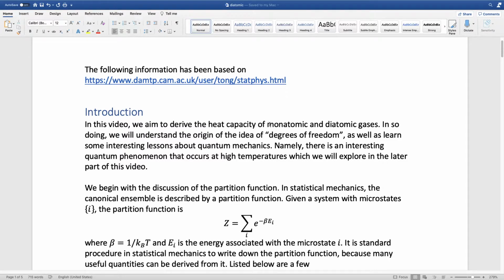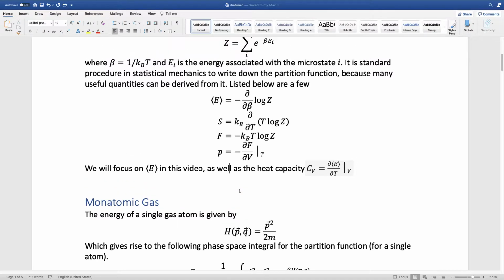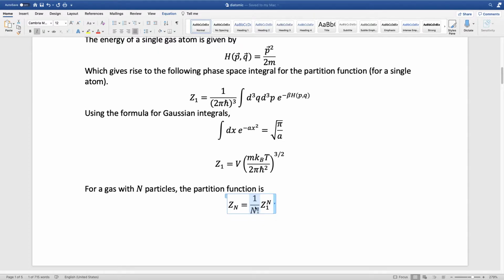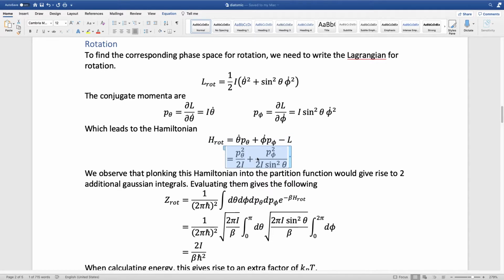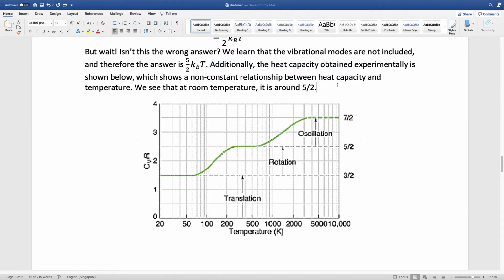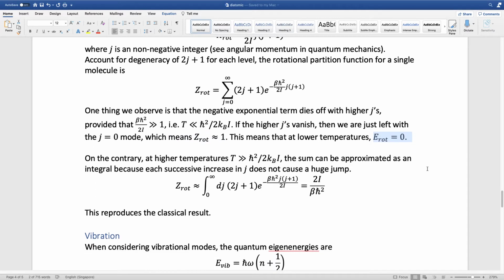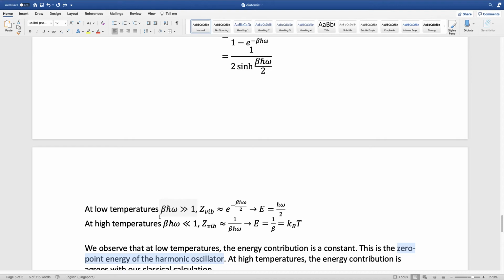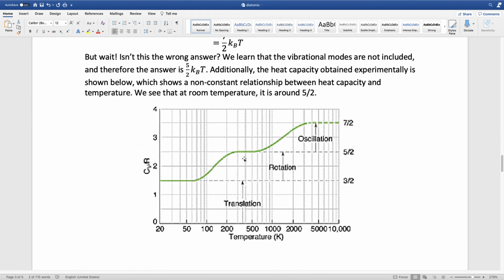(NOT CLICKBAIT) Why Diatomic Gases are ACTUALLY E = (7/2) NkT | Statistical Mechanics of Gases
! DERIVATION OF HEAT CAPACITY !
! GONE QUANTUM MECHANICAL !